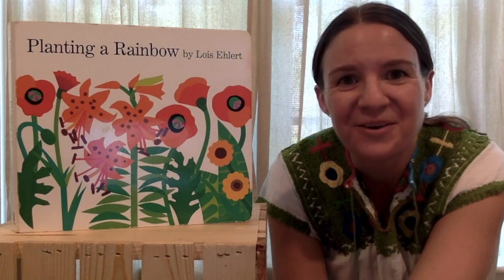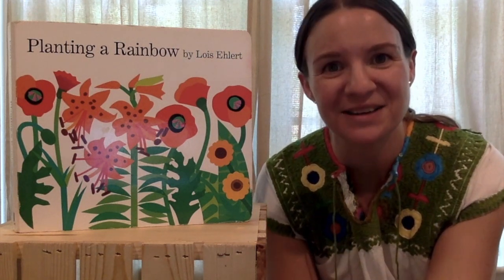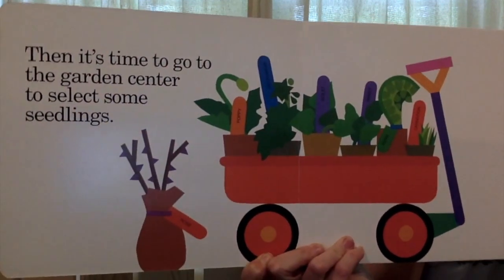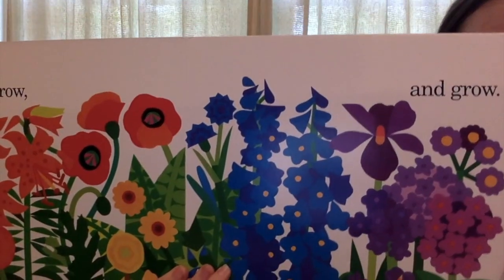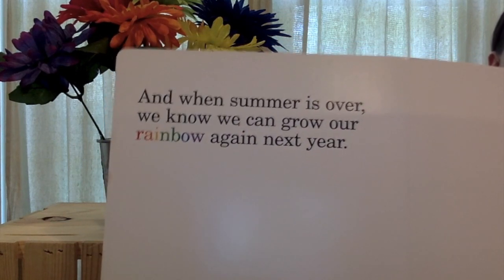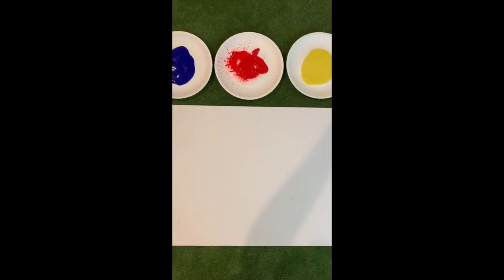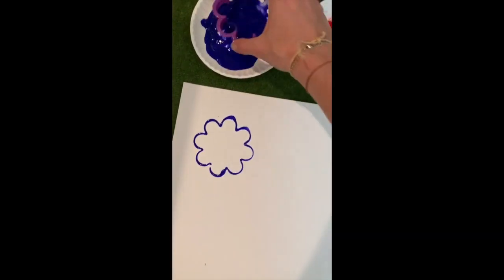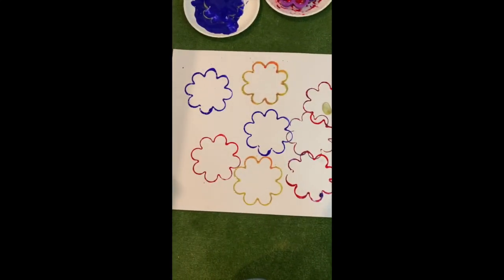Flowers (older toddler)